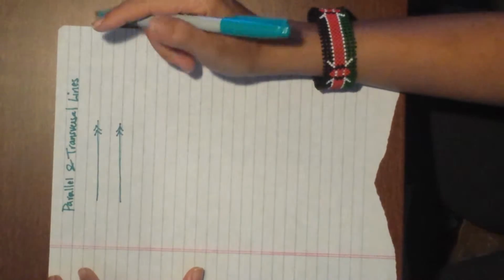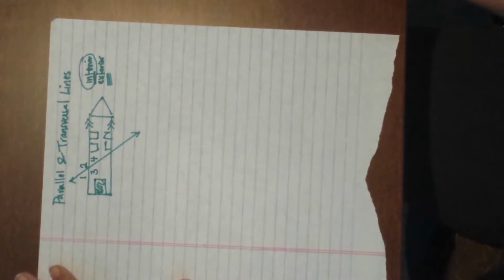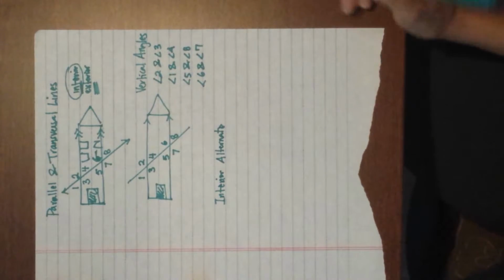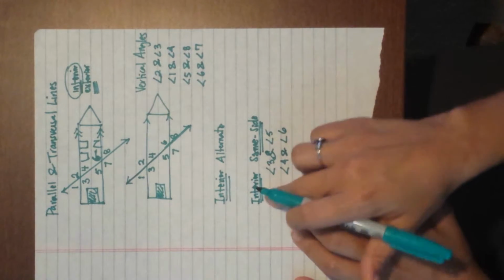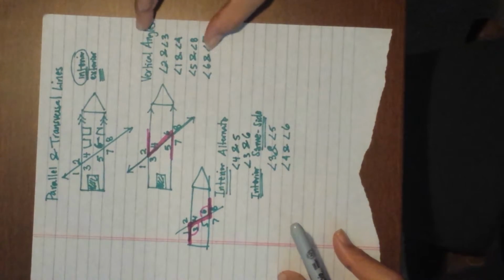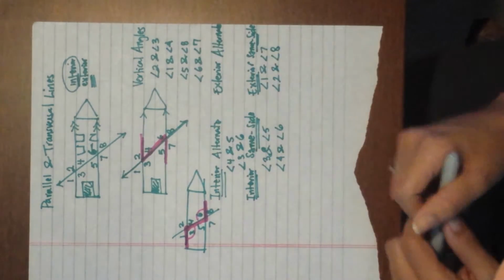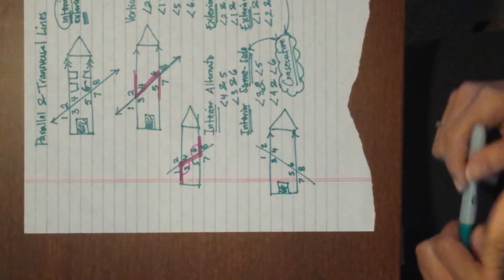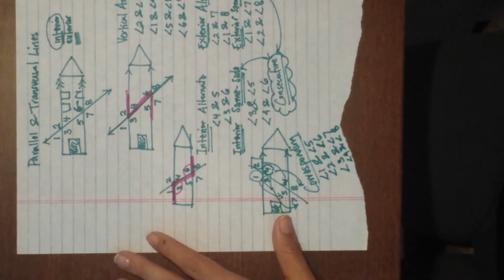Parallel and Transversal lines